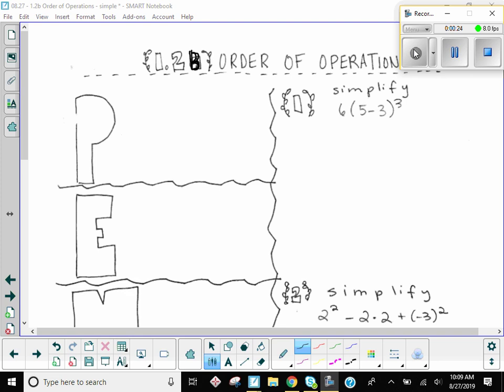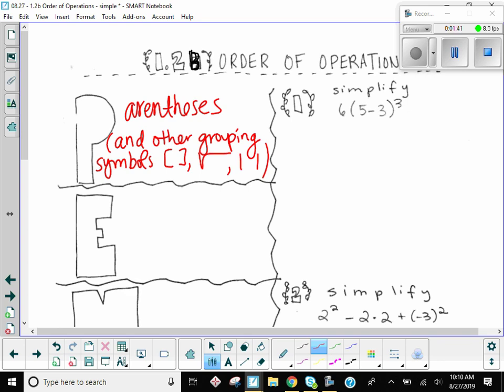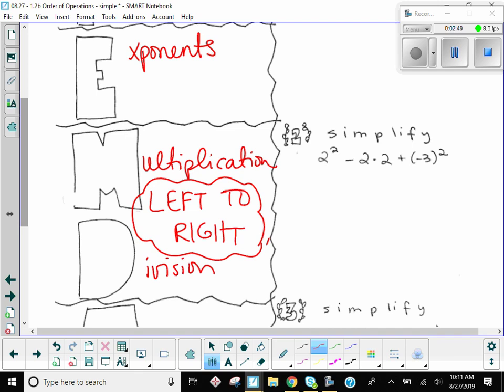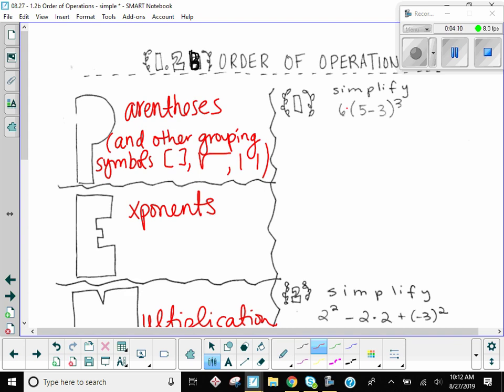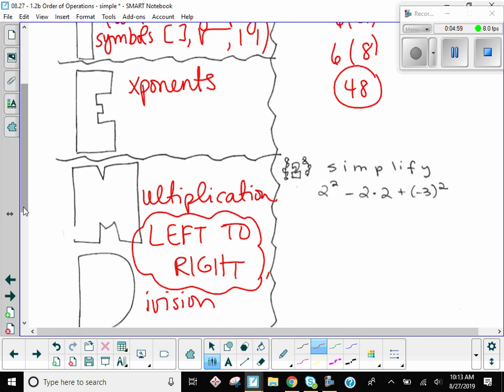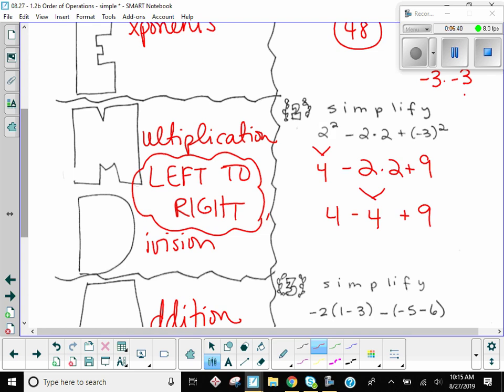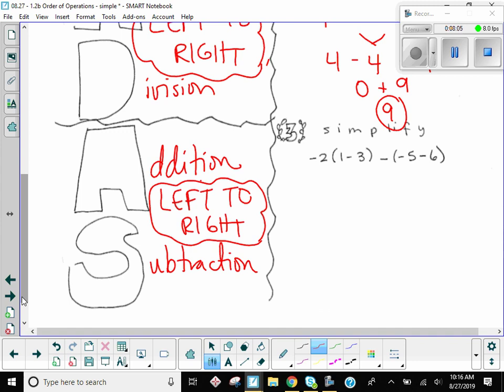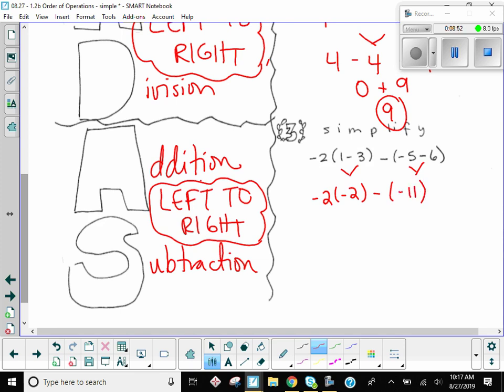1 2b Order of Operations VIDEO